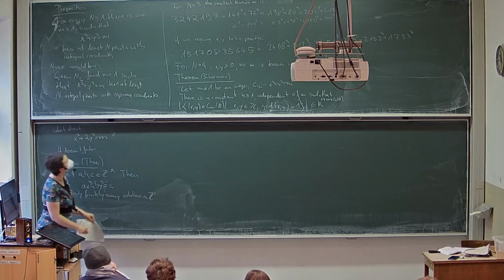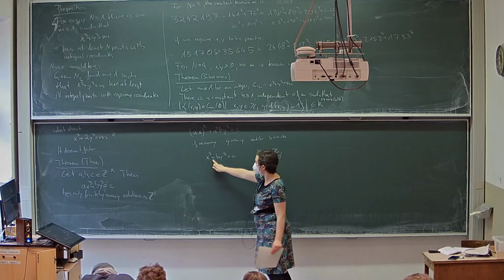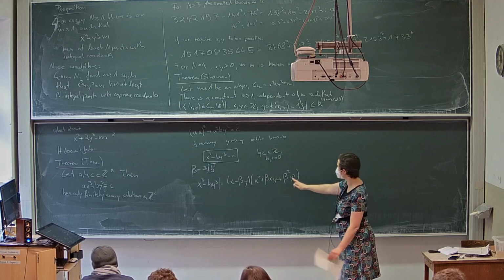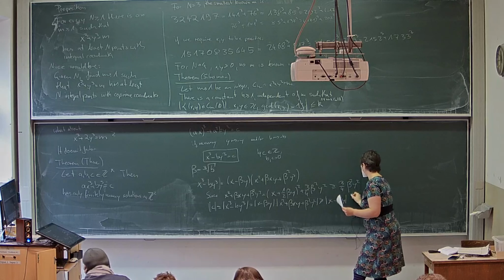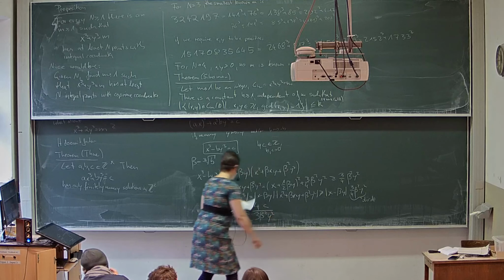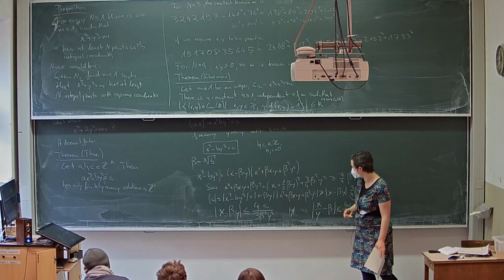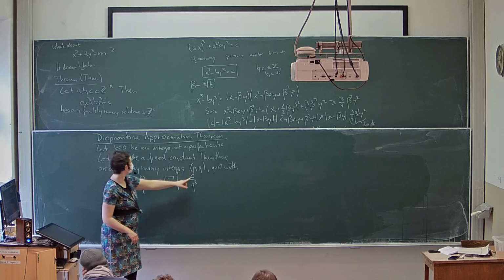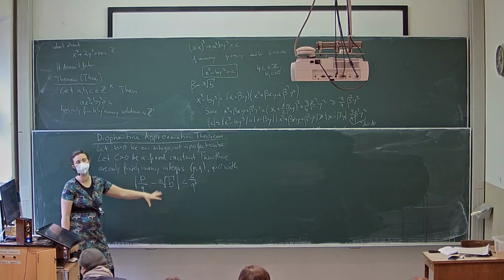Lecture 9b Elliptic Curves hands on Wintersemester 22/23 Göttingen with Julian Reichardt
ST Silverman-Tage Rational Points on Elliptic Curves